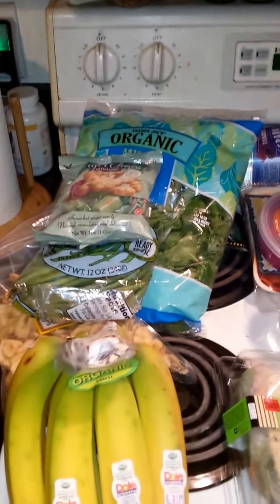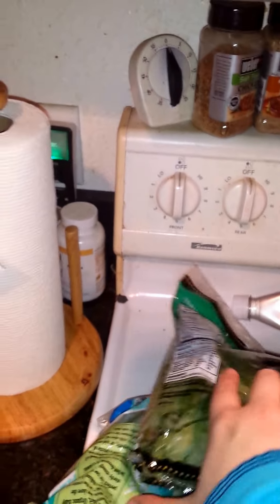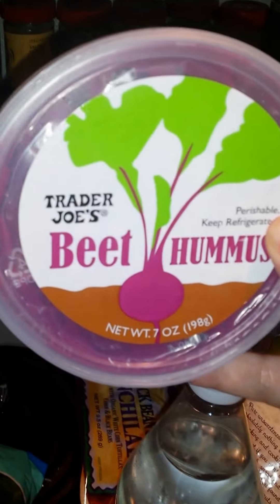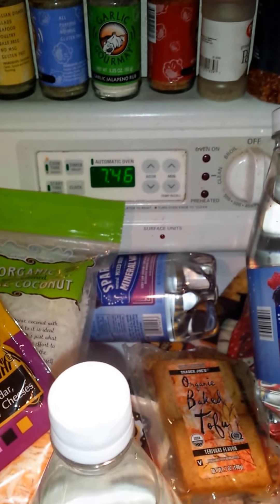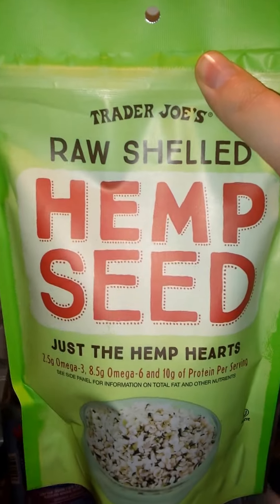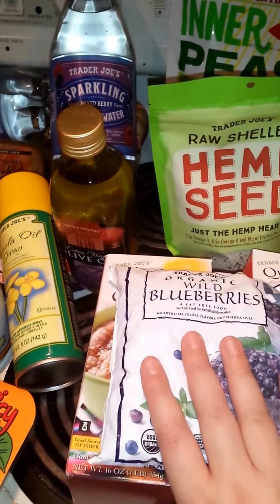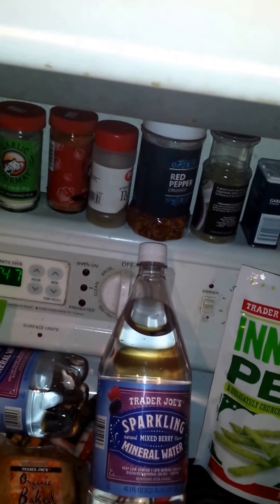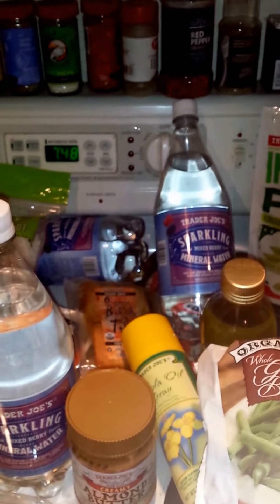VEGAN TRADER JOE'S HAUL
Check us out on Instagram: Vegan Fables